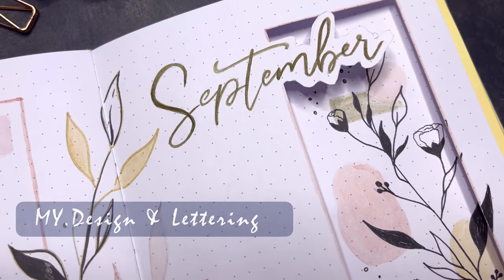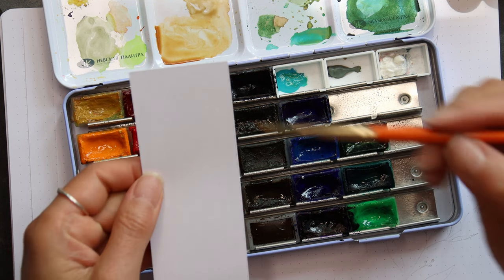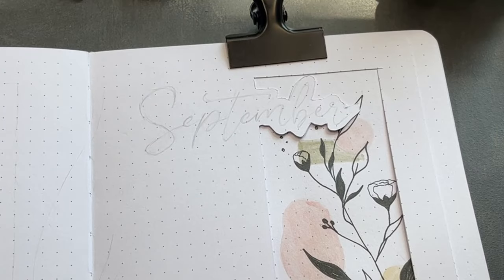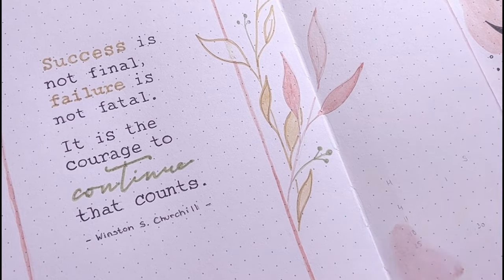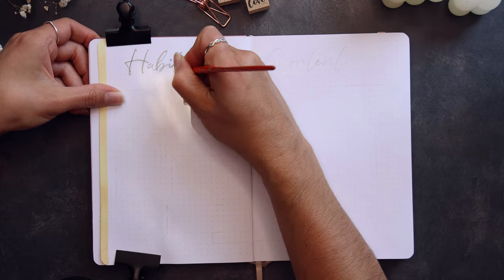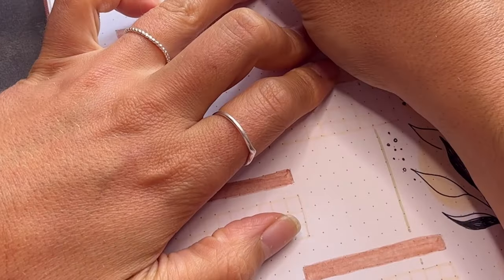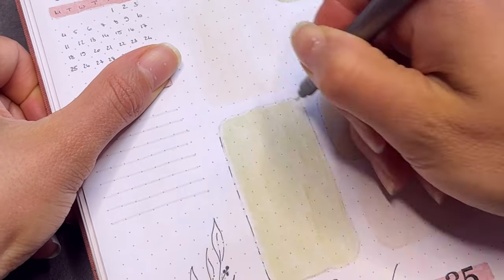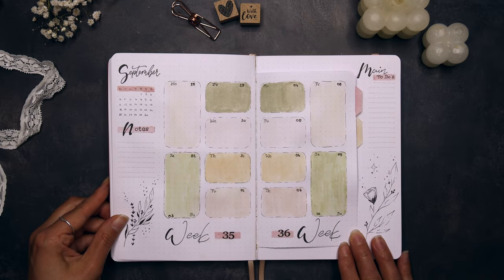September 2023 Bullet Journal Set Up | Plan with Me | 🌿 Abstract Flowers 🥀 | easy & aesthetic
I went with an abstract flower theme for this month. Spoiler: And I really love the outcome :)

As I used vibrant colors for my summer spreads, I was happy to mute them down for September. Don’t get me wrong. I love vibrant colors. But I also love the magic of muted ones.

And make sure to link me on your creations because I would really love to see how you've interpreted your set up  (Insta: @my.design_and_lettering)

🌿 The products I used:
BuJo*: Notebook Therapy Tsuki 'Suzume' Limited Edition
White Nights Watercolor*
     Beige: Yellow Ochre, Carmine, White
     Light Pink: DS Opera Pink, Green, Yellow Ochre, White,
     Red: Carmine, Green, Yellow Ochre
     Green: Yellow Ochre, Green, Carmine, White
Paint Brush Princeton* (size 1, 6, 12)
ZEBRA Mildliner* (green, beige, light pink)
Tombow Dual Brush* (N89, N79)
STA Pigment Liner black* (005, 01, 03)
Alphabet Stamps*
Cutting Set*